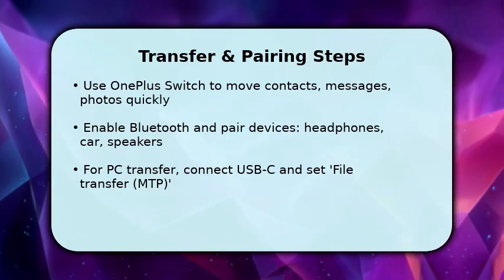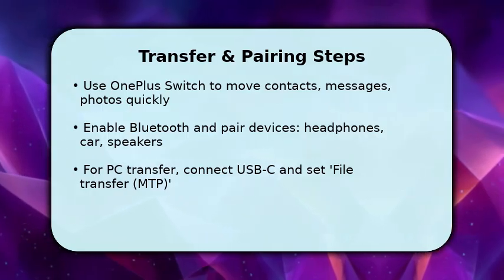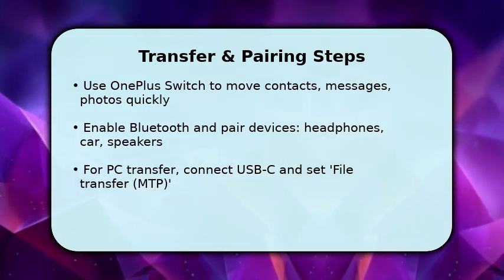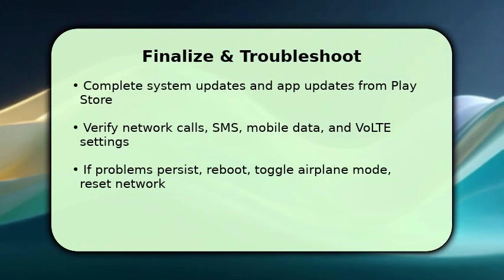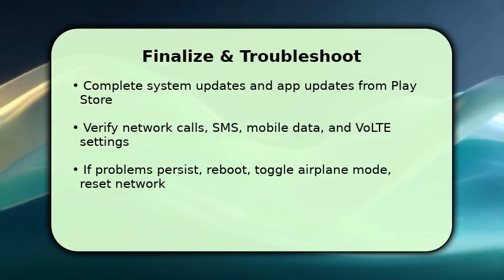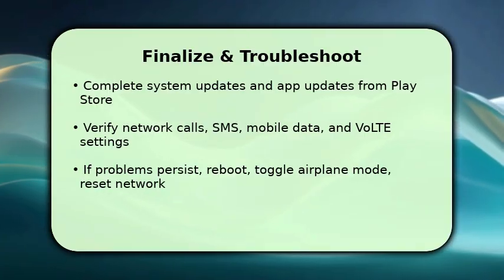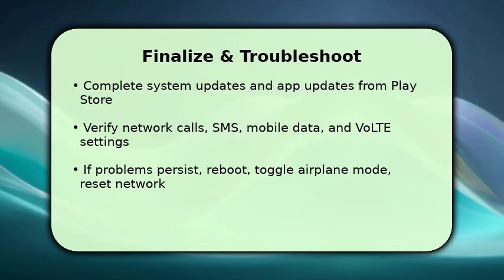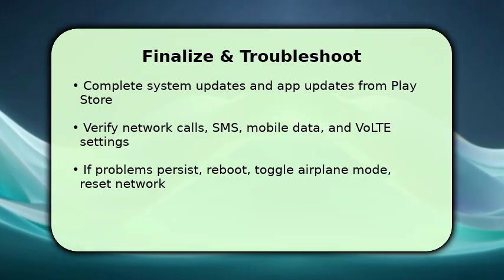How to Connect Oneplus Nord (full Guide)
How to Connect Oneplus Nord (full Guide) | 🔒 Surfshark VPN Deal — Stay private and secure. $1.99/mo + 3 Months Free ▸

Discover the step-by-step process of connecting your OnePlus Nord to various devices. From setting up Bluetooth pairing and Wi-Fi connections, this comprehensive guide ensures a seamless integration for an enhanced mobile experience.

OnePlus Nord, connect device, Bluetooth setup, Wi-Fi connection, mobile enhancement, device compatibility, tech troubleshooting